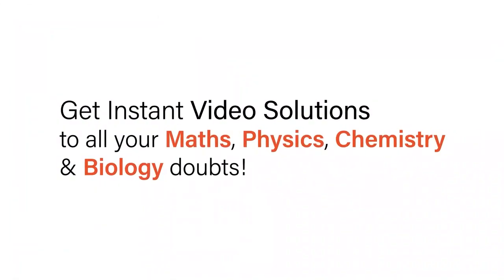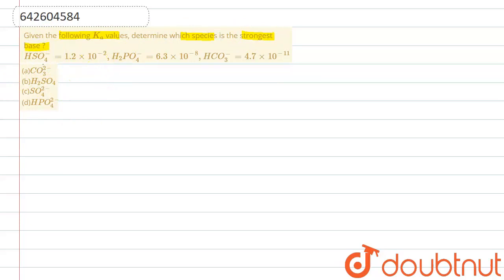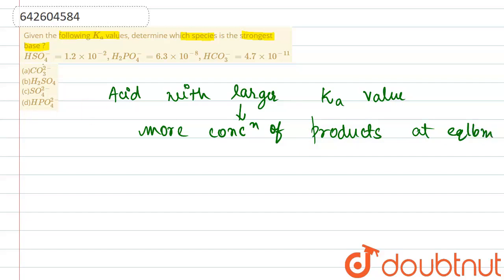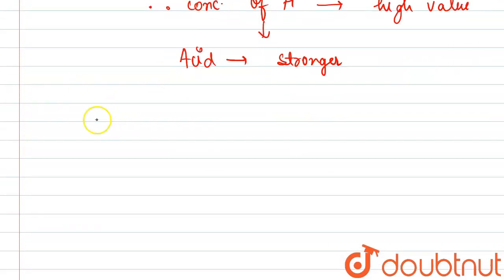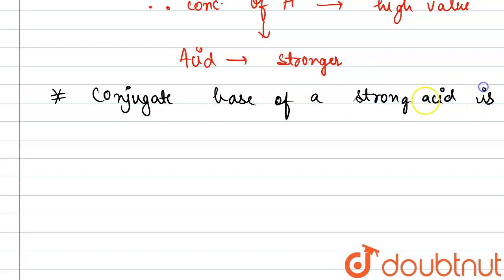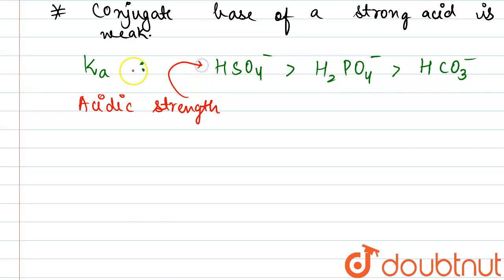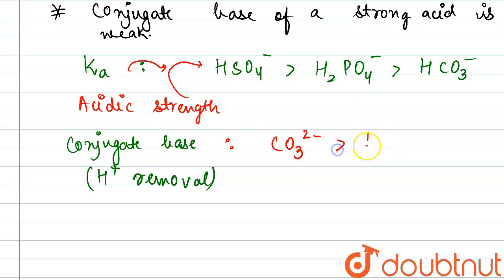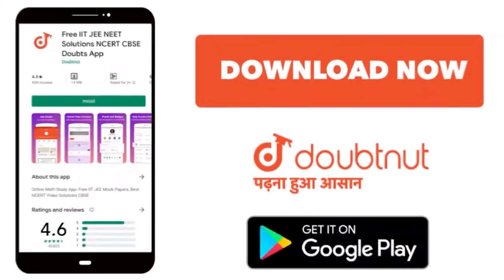Given the following K_(a) values, determine which species is the strongest base ? HSO_(4)^(-)=1....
Given the following K_(a) values, determine which species is the strongest base ? HSO_(4)^(-)=1.2xx10^(-2),H_(2)PO_(4)^(-)=6.3xx10^(-8),HCO_(3)^(-)=4.7xx10^(-11)\n (a)CO_(3)^(2-)\n (b)H_(2)SO_(4)\n (c)SO_(4)^(2-)\n (d)HPO_(4)^(2-)
Class: 11
Subject: CHEMISTRY
Chapter: IONIC EEQUILIBRIUM
Board:IIT JEE

👉 Have Any Query? Ask Us.